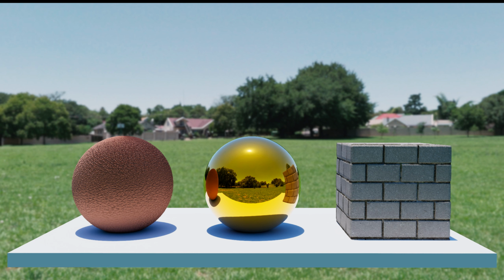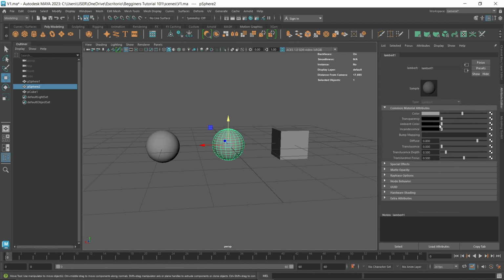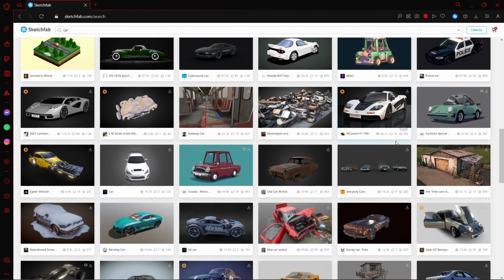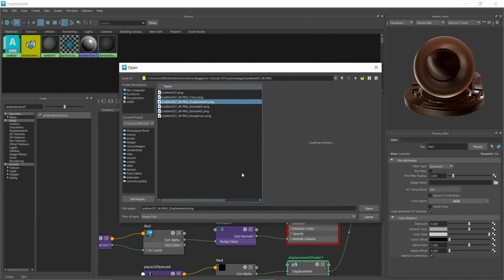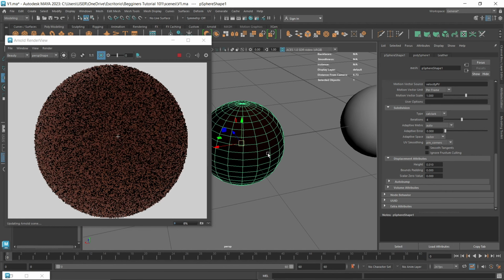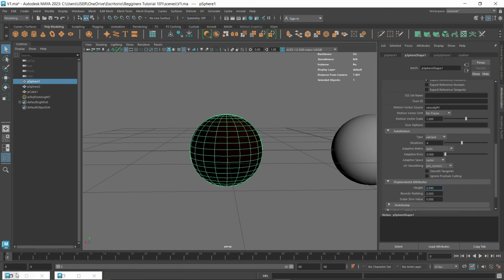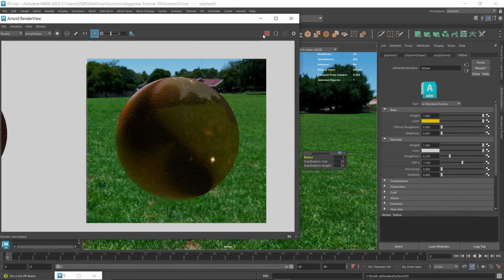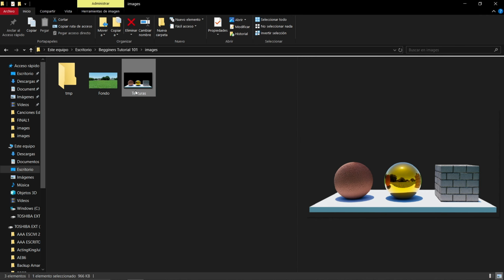Getting started with Autodesk Maya 2023: My guide for beginners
Hello, im Ionba and today im going to show you the basics of Maya, how to create 3D shapes, how to change their texture and looking, a little bit about their UVs aaaand how to Render them.

This is not a deep explanation about every aspect, just a short tutorial to begin with 3D art :)

(I cant place direct link on my video descriptions cuz i dont have any subscribers, pls sub and i will be able to paste links of any kind to help you :D)

Im a spanish student and im going to make this kind of videos to try improving my english, sorry if some words doesnt make sense, its difficult to record, make things on 3D and talk on another languaje, all at the same time :D

Lemme now if you have any requests or ideas, i will read them 👀